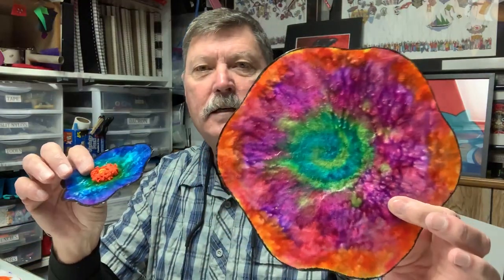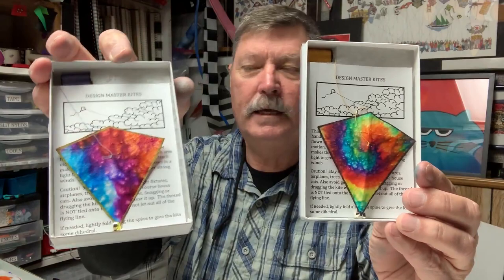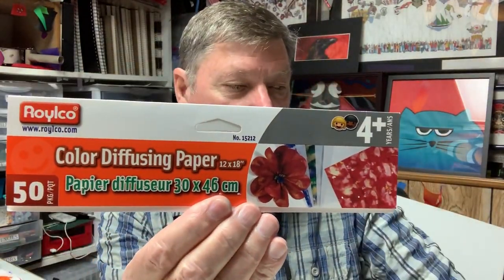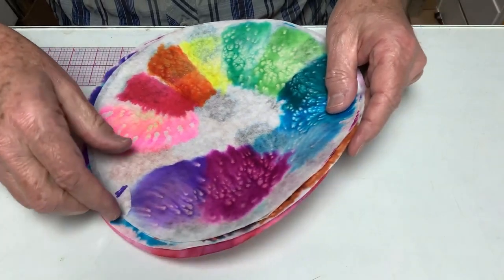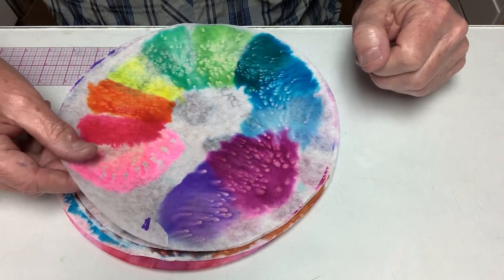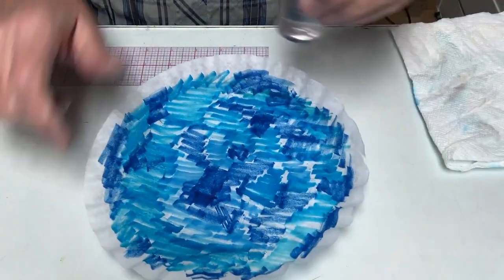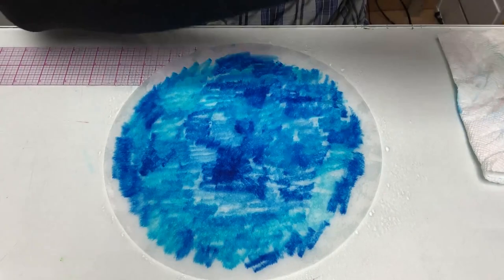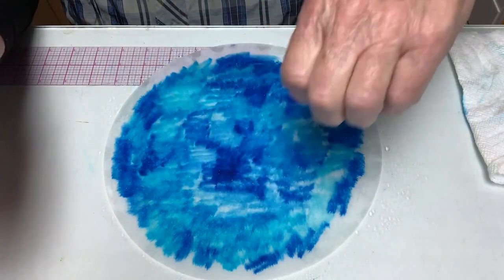Coffee Filter Watercolor - Tutorial with Scott Hampton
Welcome to the Fortuna Found Tutorials! This will be a free resource for folks wanting to learn more about kite flying, kite making, kite design, event organization, and anything kite related!!

Follow along with Scott Hampton as he goes over a simple coffee filter watercolor technique to make a 'spirit animal'. While this video focuses on creating a finished image, this technique can be used for many things from kids art projects, to kites, and more! In fact, as you can see in the introduction, Scott Hampton uses this to make miniature kites!

00:00:01 Introduction
00:00:55 Materials
00:02:54 Samples of color effect
00:04:45 Coloring the coffee filter
00:07:30 Water and salt
00:09:20 Selecting a shape
00:12:15 Mounting your work

Make sure to check out these videos as well that go into creating a mini kite from start to finish

for more plans and resources to go along with this technique and tutorial series.

Don't forget to hit the follow button above to stay informed!